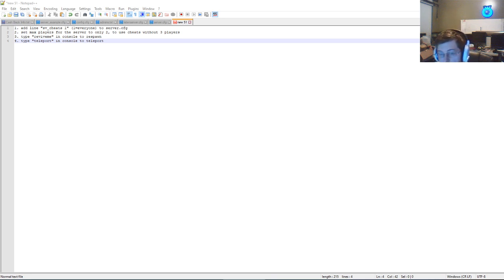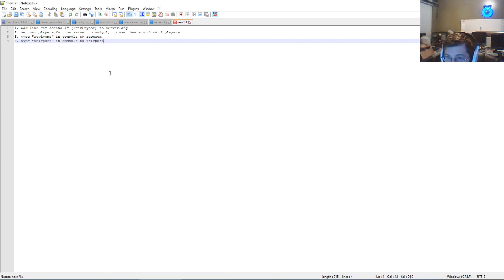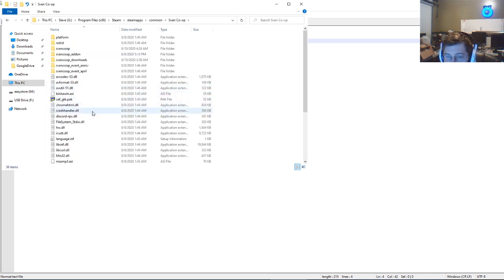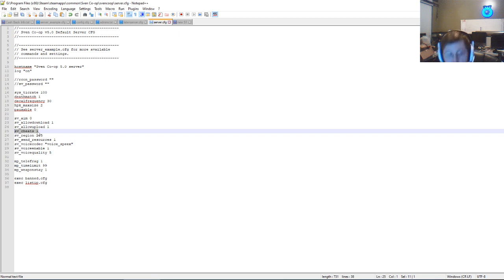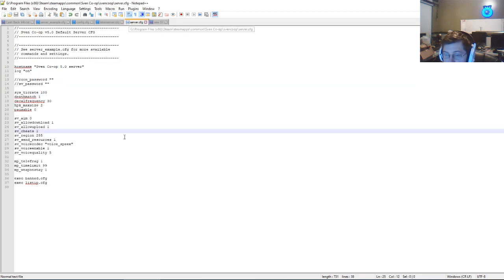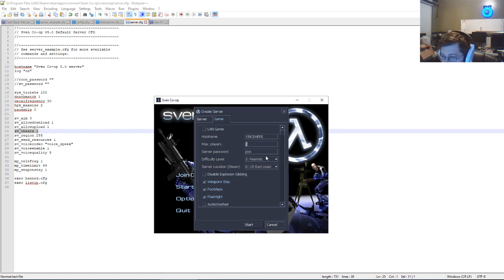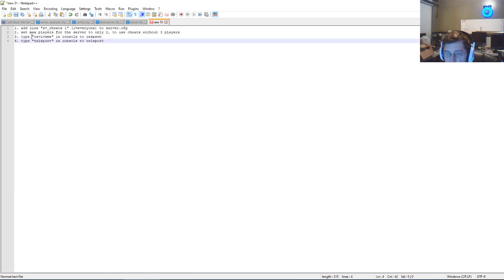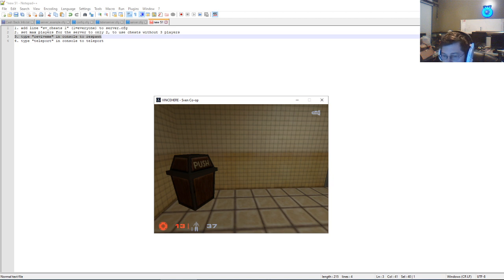Sven Co-op - enable cheats without 3 players and revive/respawn yourself or buddy in Co-op mode!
1. add line "sv_cheats 1" (1=everyone) to server.cfg
2. set max players for the server to only 2, to use cheats without 3 players
3. type "reviveme" in console to respawn

4. type "teleport" in console to teleport

Watch through for the tutorial. Give a like :)